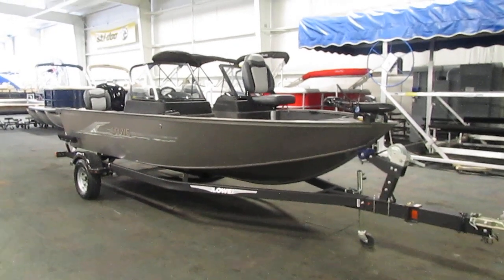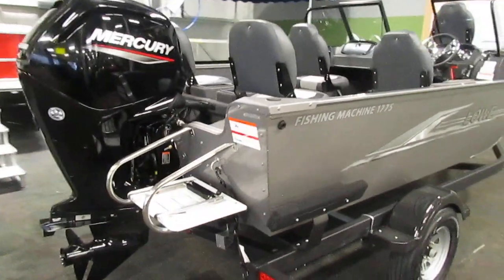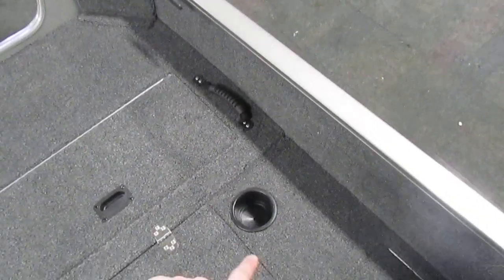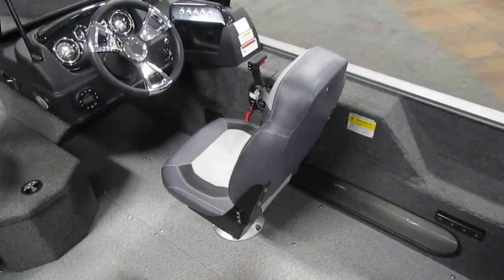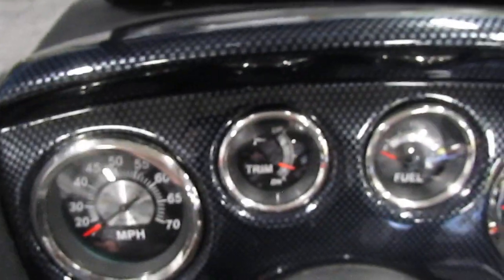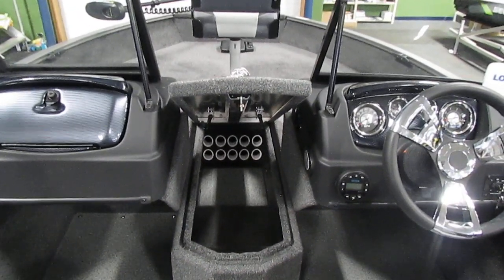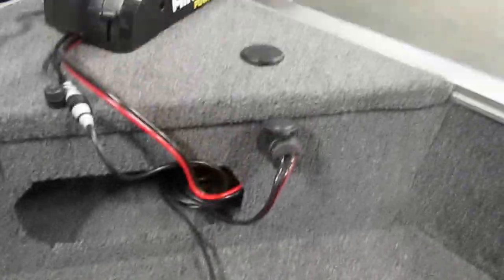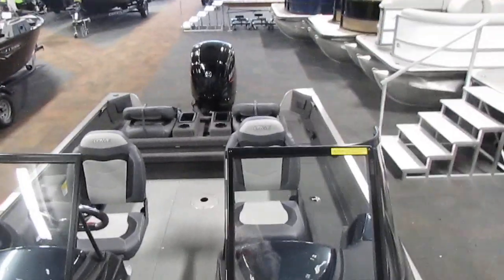2020 Lowe 1775 Fishing Machine WT NWB096